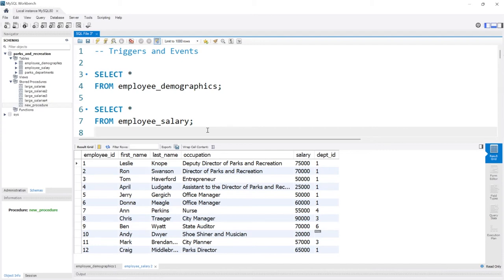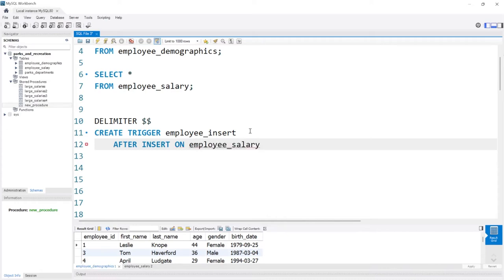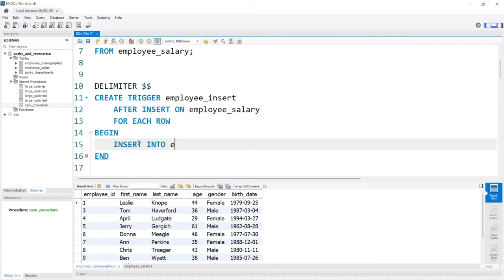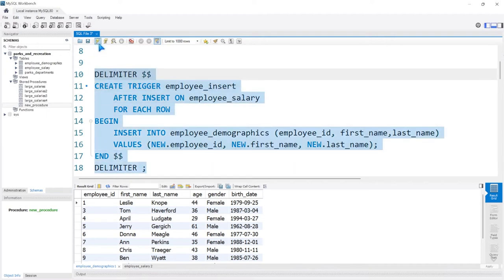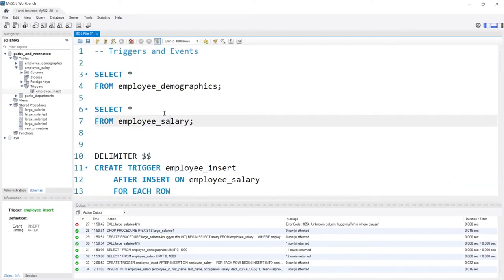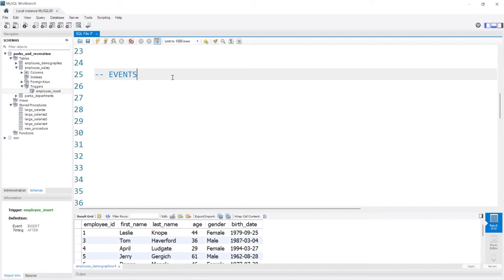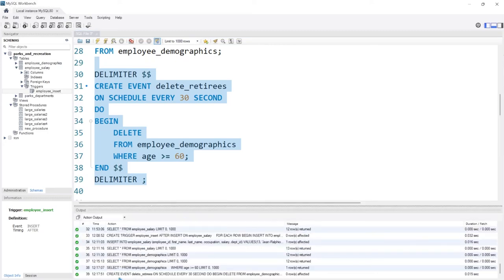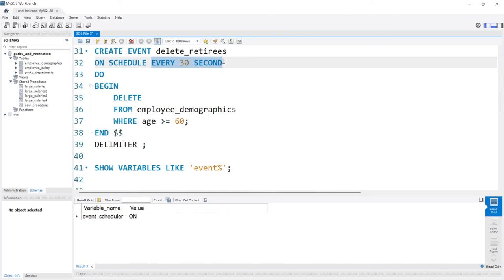Triggers and Events in MySQL | Advanced MySQL Series